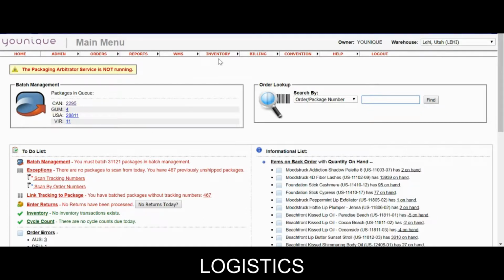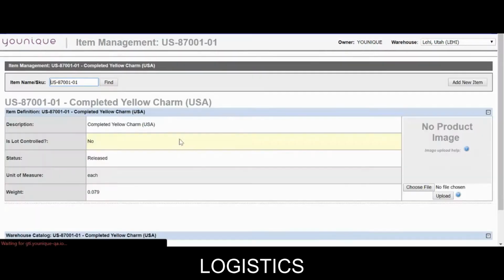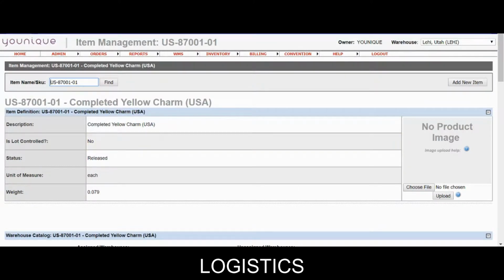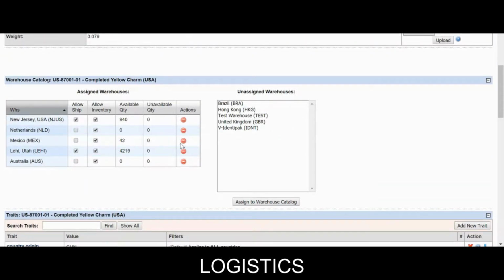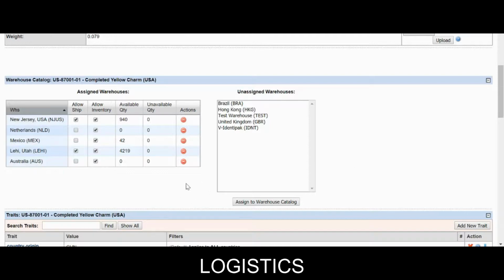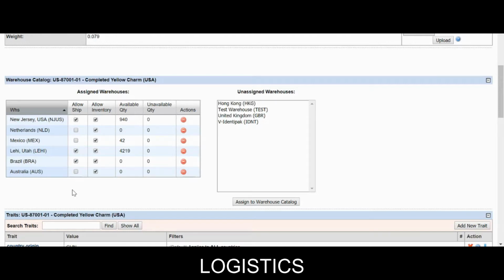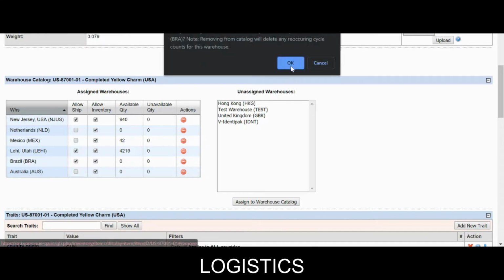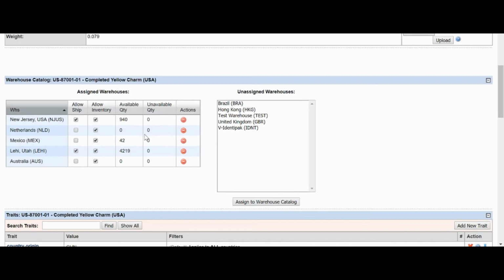Items Management: Assigning a Warehouse, Allowing Inventory, and Allowing Ship